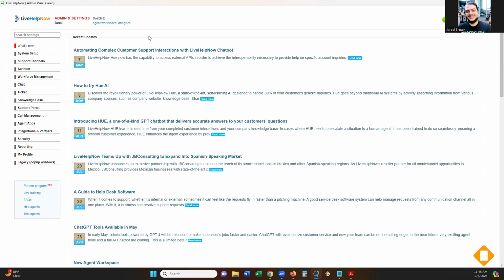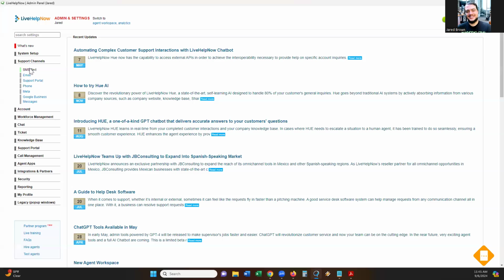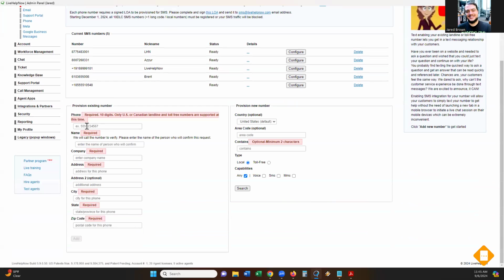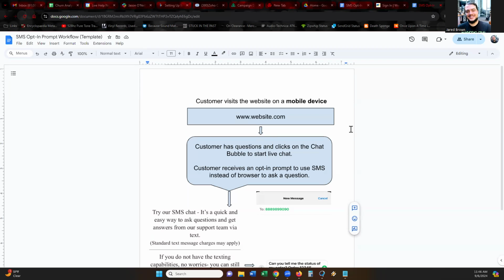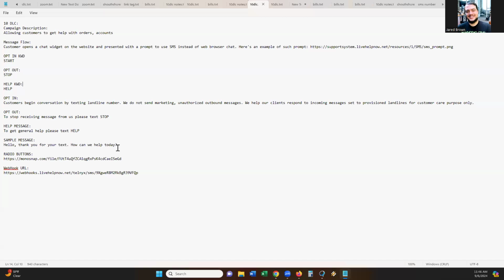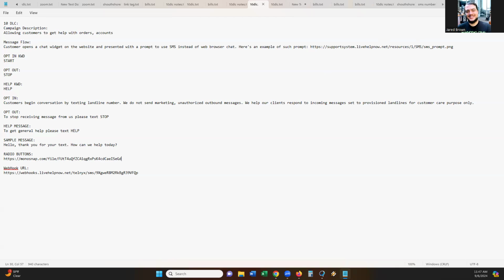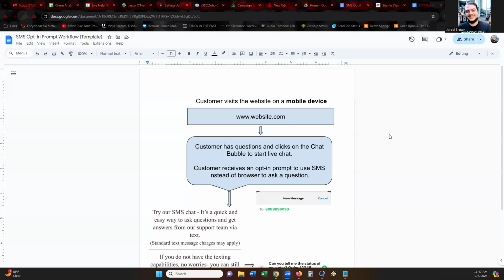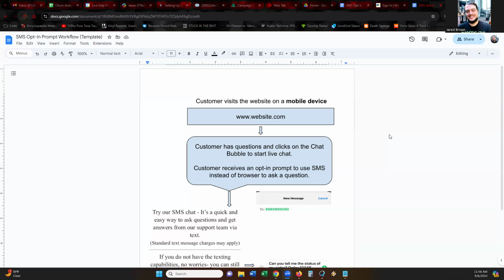SMS Registration - Step by Step process for 10DLC Registration with LiveHelpNow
This video is a step by step process for 10DLC Registration with LiveHelpNow.